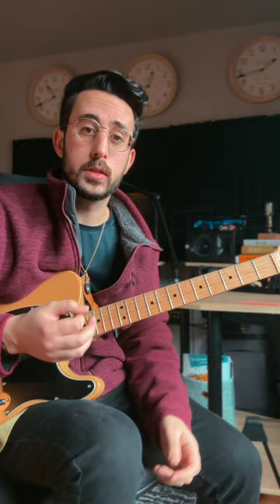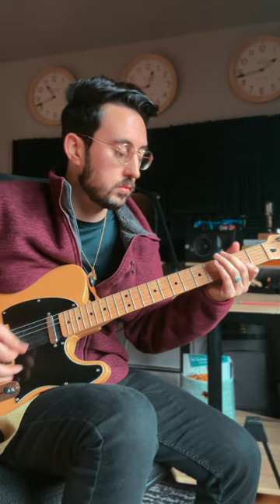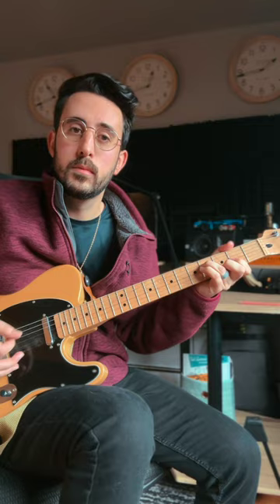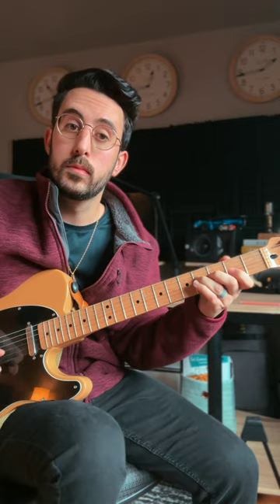How The Pros Use Triads & CAGED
The CAGED system is a helpful tool for guitarists to navigate the fretboard and create chord progressions. It enables easy transposition of chord shapes, providing flexibility and allowing you to play the same chord in different positions.

This can enhance your playing versatility and make it easier to play in different keys.

Below are the gear I use to make these videos. They redirect to Amazon and provide me with a small kickback should you purchase any of these items.